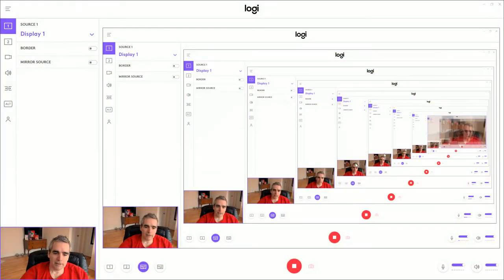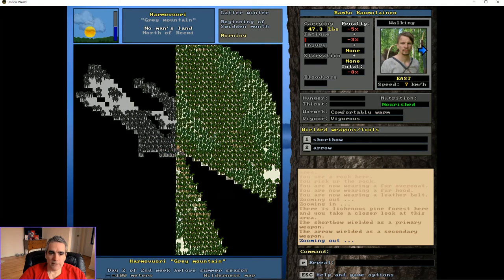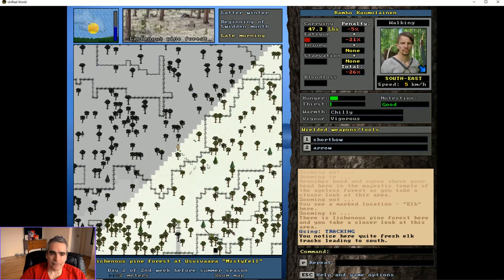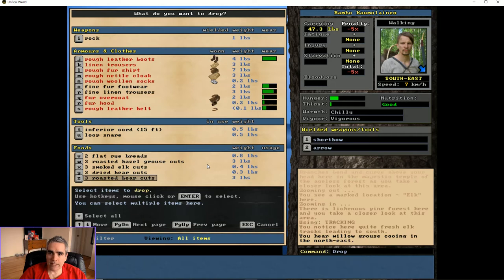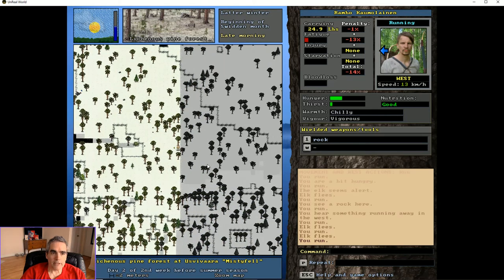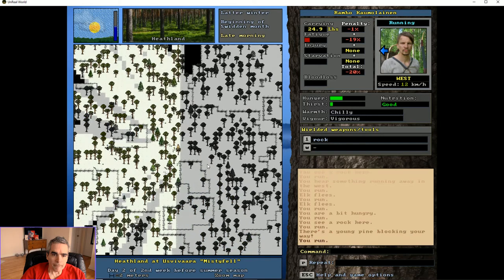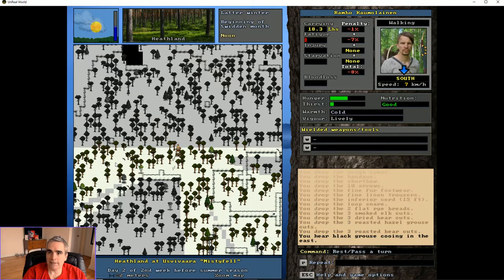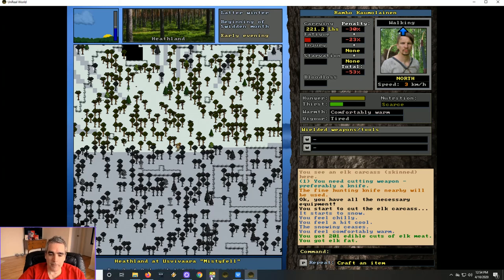UnReal World Tutorial - Finding, Hunting and Killing Your First Elk/Deer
We just created this character. Let's go find something to hunt.

Hunting Tutorial for Unreal World Version 3.62

Download UnReal World for FREE at unrealworld.fi